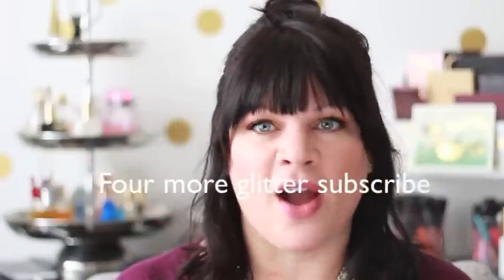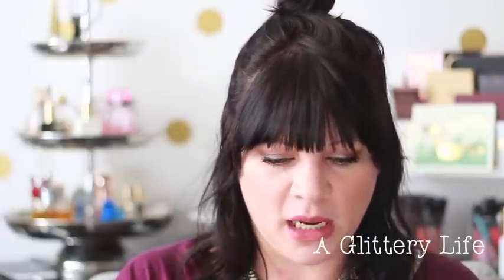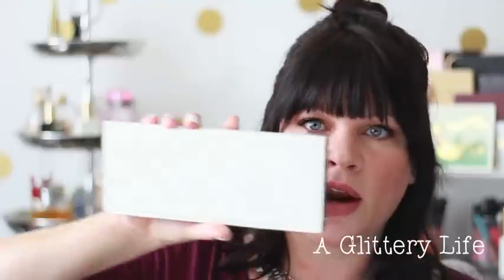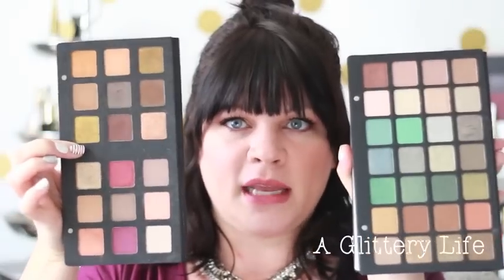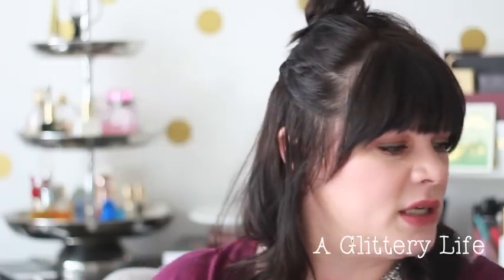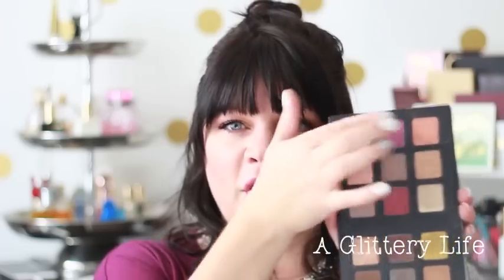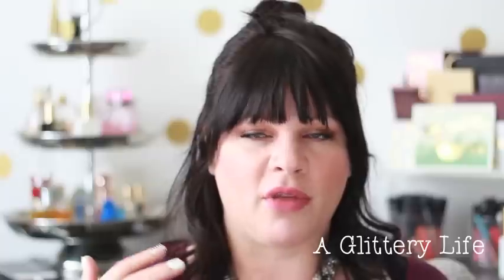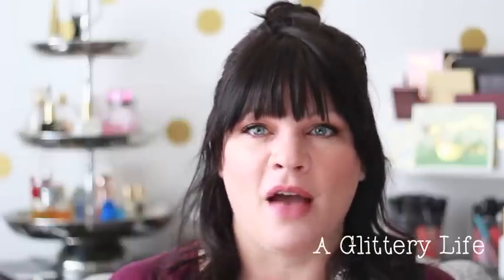NATASHA DENONA STAR PALETTE OVERVIEW | WORTH THE SPLURGE?!?!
Hi everyone!  I am so excited to be talking about the Natasha Denona Star Palette today!!!  It's so gorgeous and I know how much you trust my opinion so I wanted to give you some helpful information about the palette!  Sorry if you're upset that I didn't include swatches, but if you've been with me for awhile now you know that's what my blog is for!
xoxo!

Natasha Denona Star Palette from Sephora

How I got the polka dots on my wall in my background
The lens I use for filming
The tripod I use

For Only $21 Per Month You Receive 4-5 Full Sized Luxury Beauty Products.

Life is to short to tolerate people who are rude...so...if you leave a rude comment I happily do the following: ban you from my channel instantly!  We play nice around here.  :)

**FAQ**
Where do I live:
I live in the always sunny city of LA

Whats the best thing about being on youtube:
YOU!!!  I love all your sweet comments and making friends with over beauty lovers and product junkies!!!

Over the years I have spent more money than I care to add up testing products, stocking my pro kit and curating my beauty collection.  As my blog and channel have grown I have encountered companies that are generous enough to send me products to test, swatch and review.  This video most likely contains items that were sent to me as well as plenty I paid my own money for.  Don't feel obligated to use them, but it doesn't cost you anything to use them and it helps this channel grow.
As you know, I am opinionated and my reputation as a makeup artist and as an honest YouTuber is very important to me.   All opinions are my own and I am not being paid to tell you if I like something!  :)  And I keep it real!